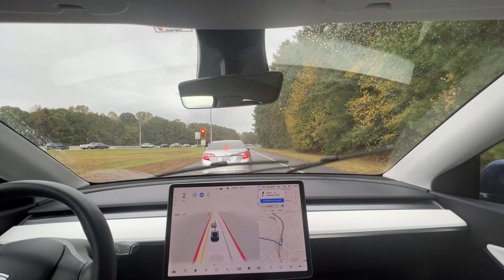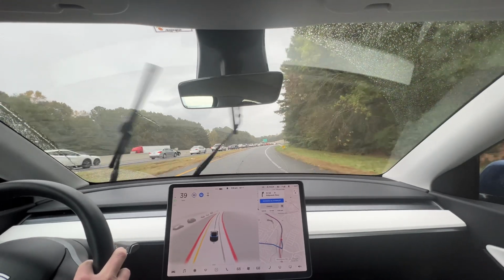FSD Beta Gets a Cookie | Tesla FSD Beta 10.3.1 Drive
Spigen Screen Protector Model 3/Y Anti Glare
Bike Rack Reese Eclipse 4-bike
50 Amp Extension Cord
First Aid Kit
Scissor Jack
Tire Repair Kit
Cordless Air Pump
Corded Air Pump
Tesla Pucks
Micro SD
Micro SD Reader
EV Wraps Console Wrap
Console Cover For Model Y and Model 3
Cupholder Liner Model Y and Model 3